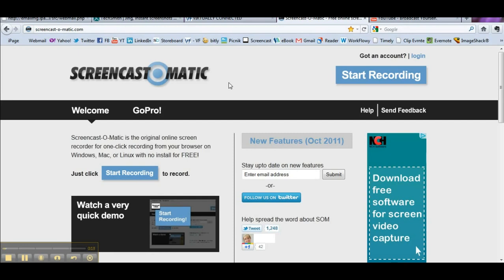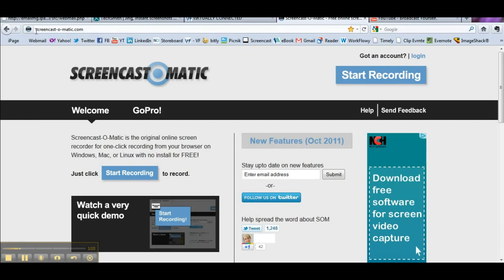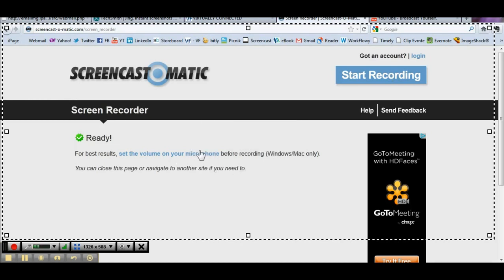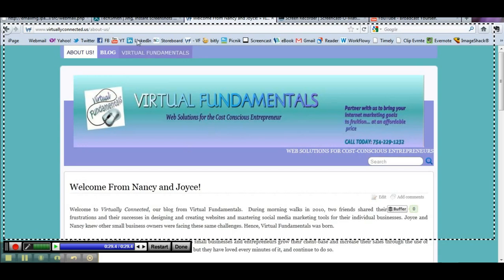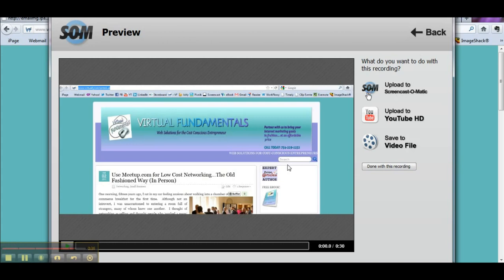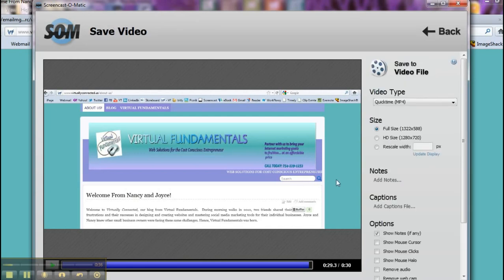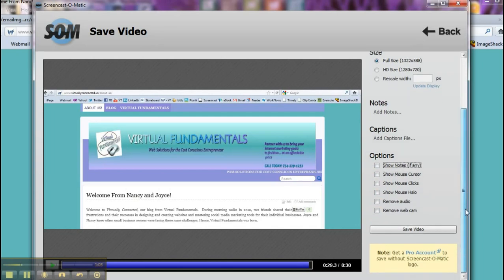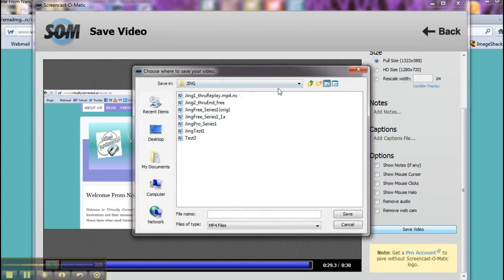How to Capture Video - Screencast-o-Matic Free Version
Tutorial on Screencast-o-Matic Free.  Learn how to record a video using your computer screen